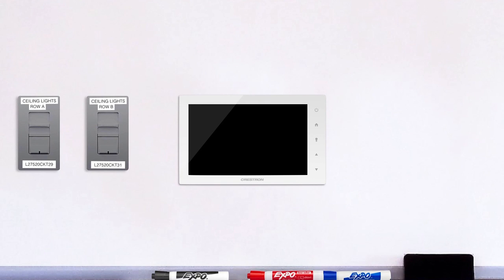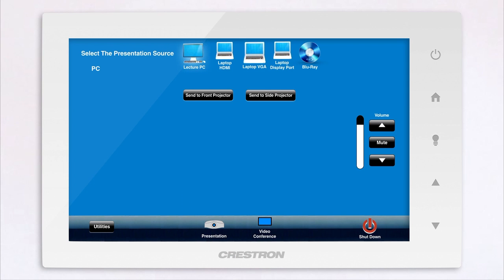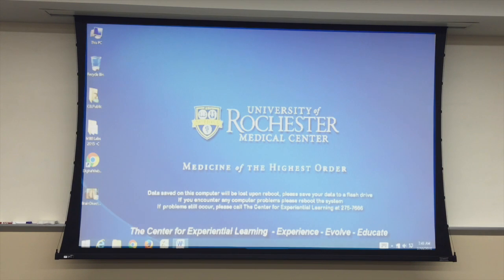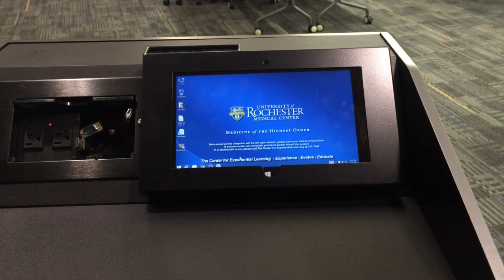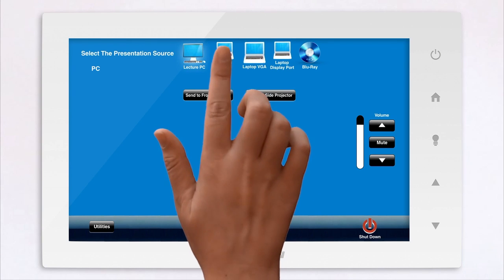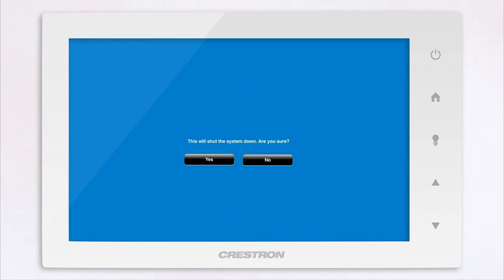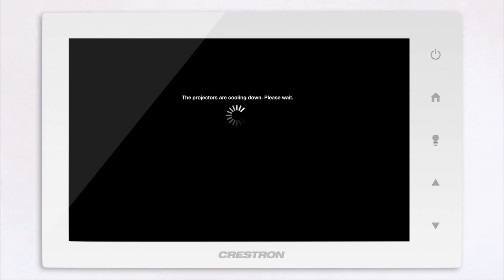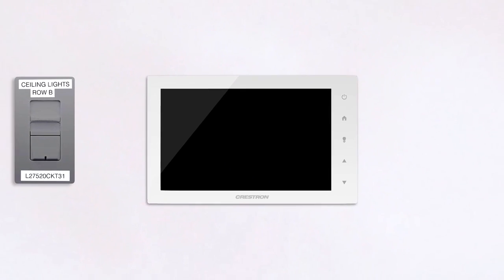Crestron Touch Panel Guided Tour - CEL Learning Labs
How to use the Crestron Touch Panel in the CEL Learning Labs
Center for Experiential Learning (CEL)